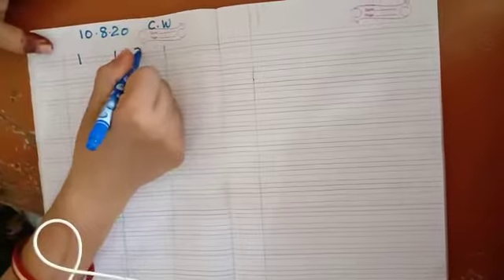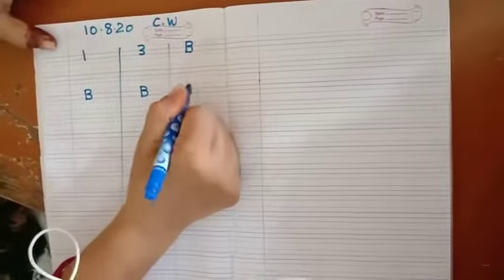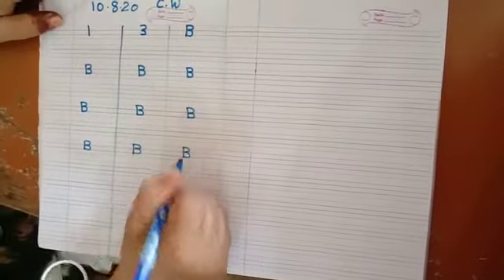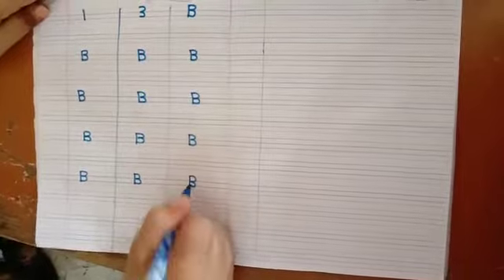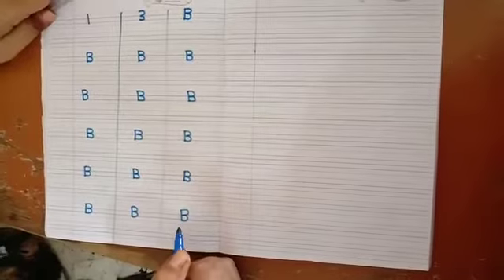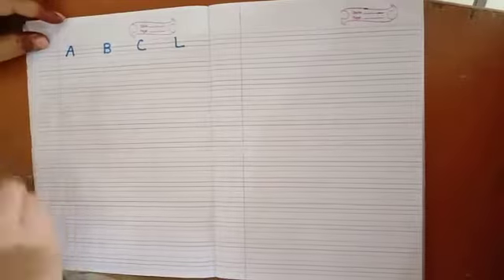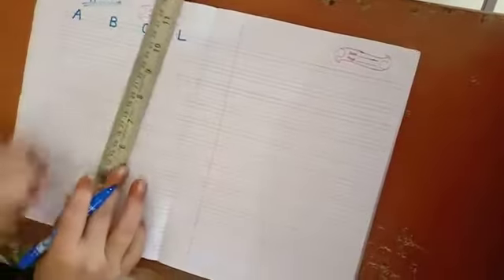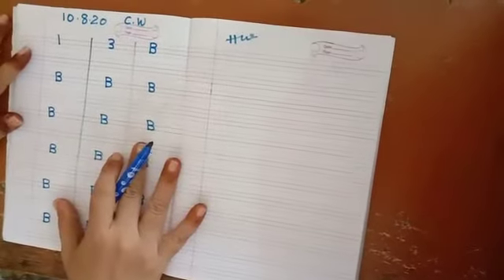MA ASHAPURA PRE PRIMERY SCHOOL | JR KG | SUBJECT ENGLISH | ALFABATE B | SEEMA MAM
MA ASHAPURA PRE PRIMARY SCHOOL | JR KG | SUBJECT ENGLISH | ALFABATE | SEEMAMAM - BHUJ